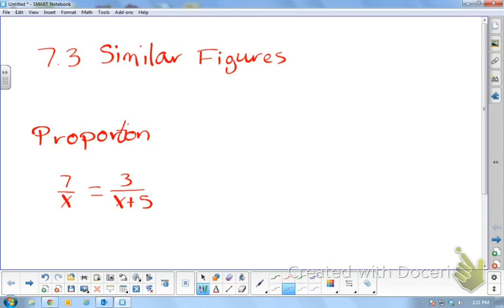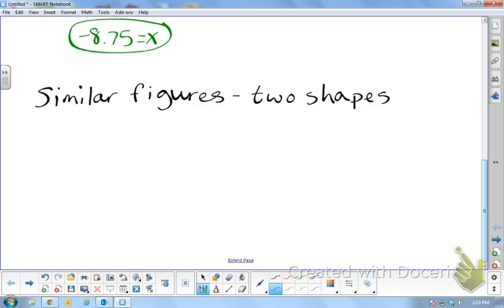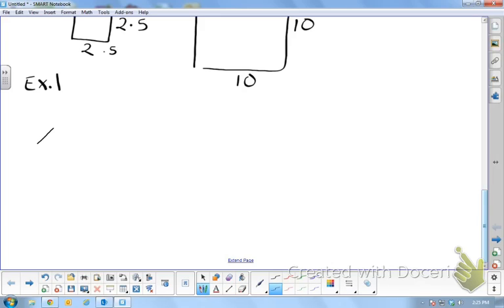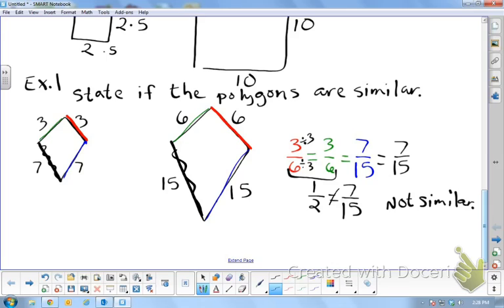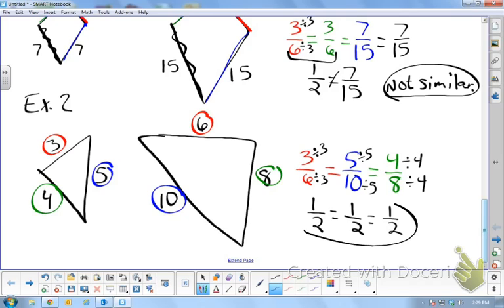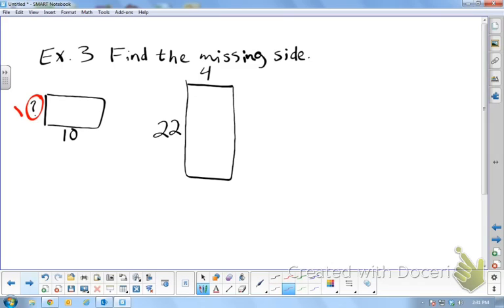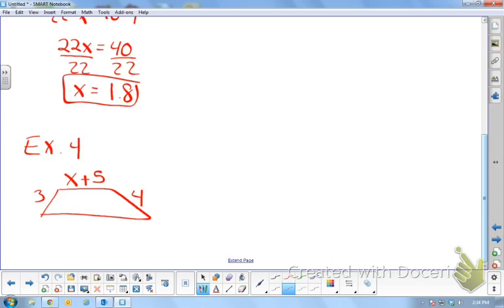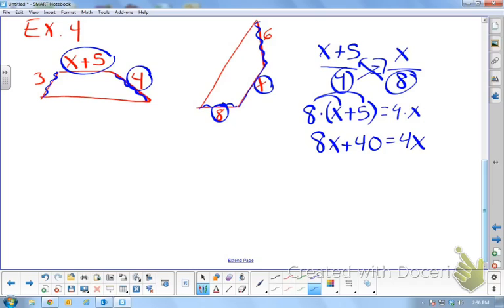7.3 Similar Figures